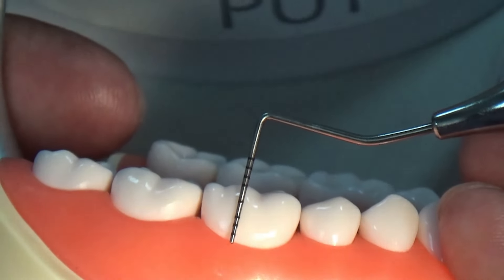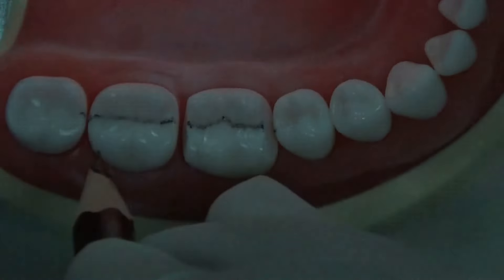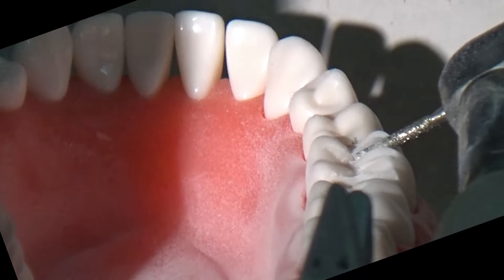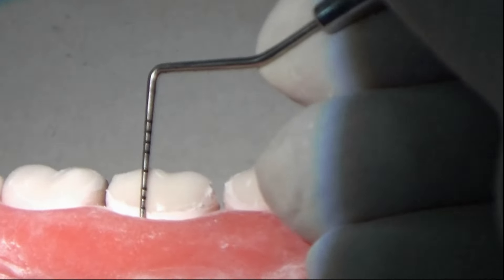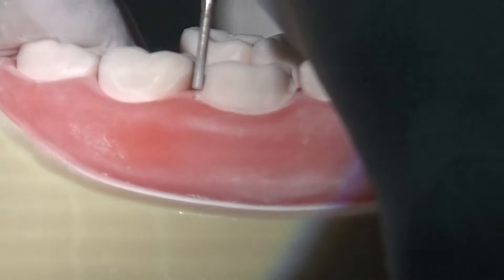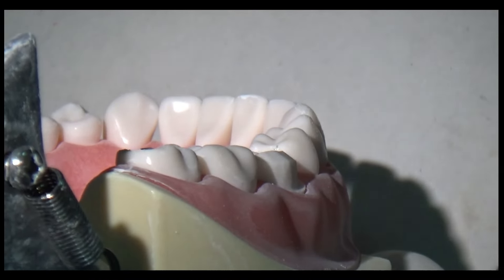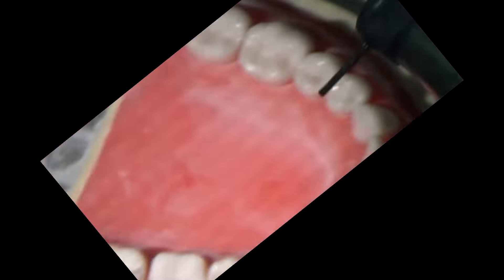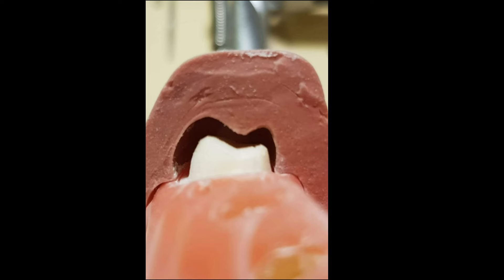Crown Preparation for a Molar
This is a detailed step by step video of crown preparation for a molar for a PFM crown. Its made on a Typodont. And its objective is to give the young dentists as well as practicing dentists a refresher. Hopefully this will be helpful to as many people as possible. Your comments and suggestions are welcome!!